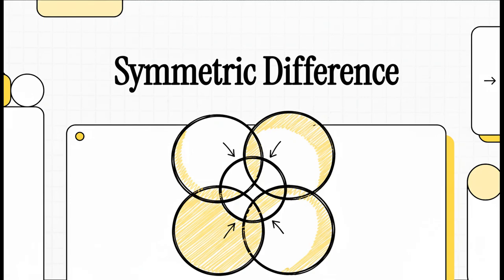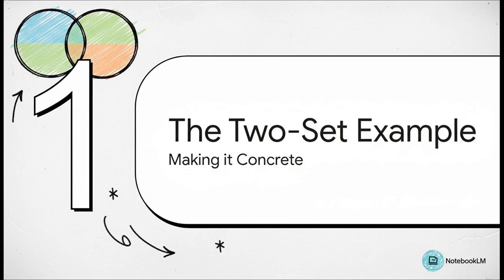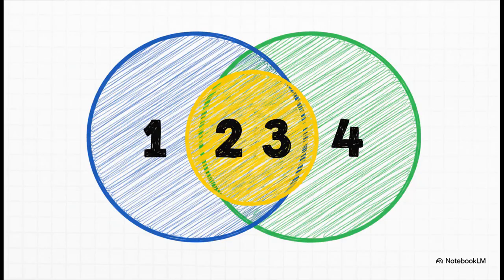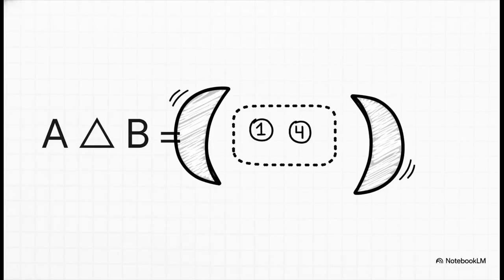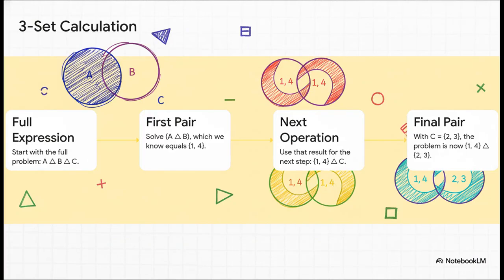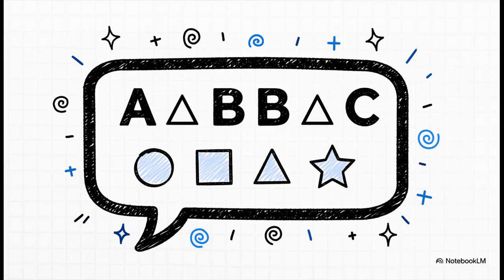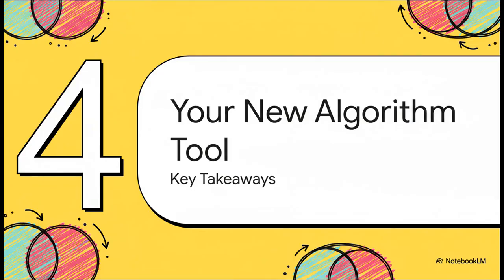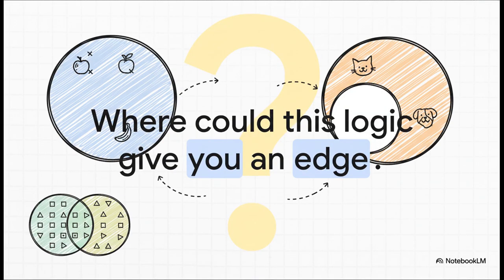Crack Coding Interviews: Symmetric Difference Algorithm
The symmetric difference is a common coding interview topic — and a powerful set operation every Python developer should know.
In this video, we break down the algorithm step-by-step, explain multiple approaches, and show you how to implement it cleanly in Python.

What you’ll learn:

What symmetric difference means in set theory

How it’s used in coding interviews

Two algorithmic approaches (set-based + loop-based)

Time/space complexity for each method

How to choose the best solution during interviews

Perfect for FAANG interview prep, Python learners, and anyone improving problem-solving skills.